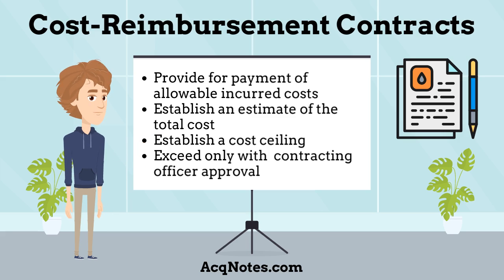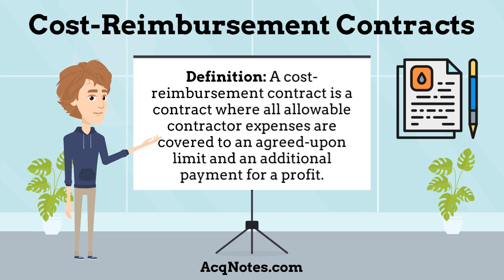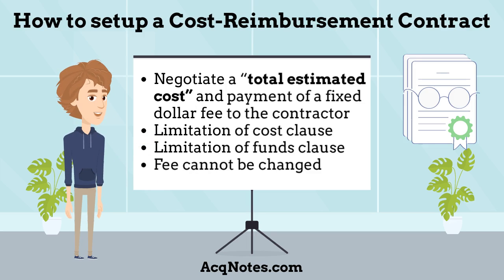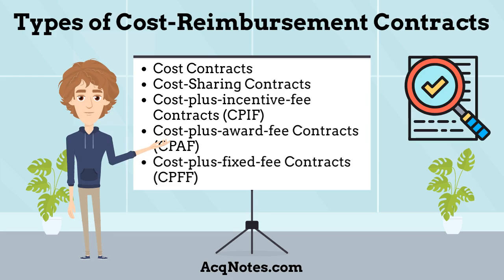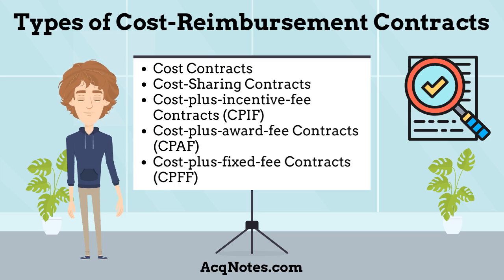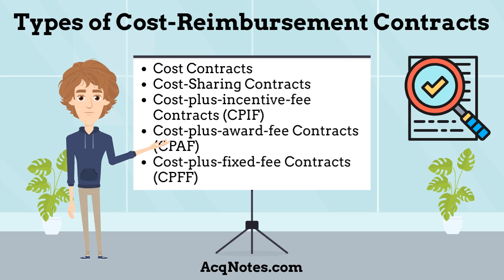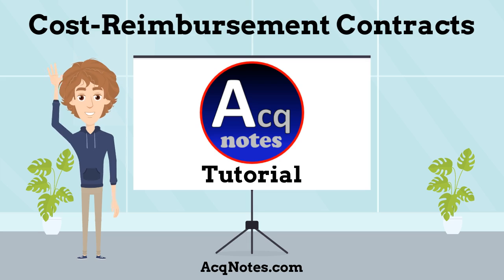Cost-Reimbursement Contract Tutorial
Description of the Cost-Reimbursement Contract Types